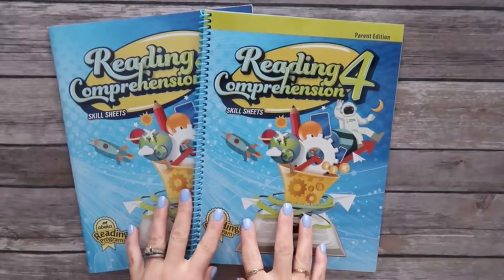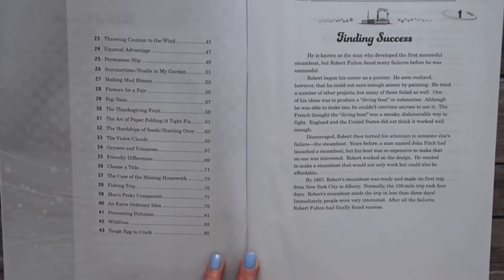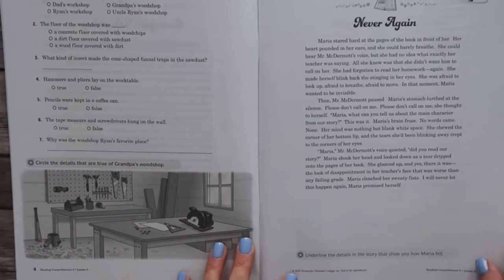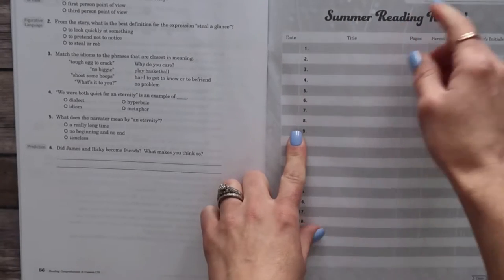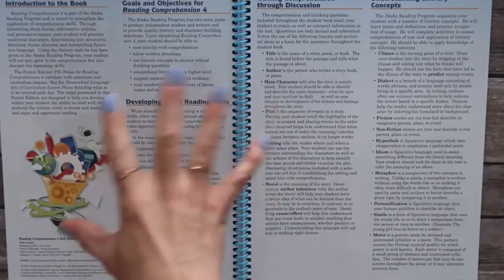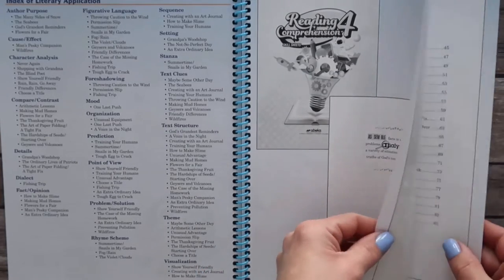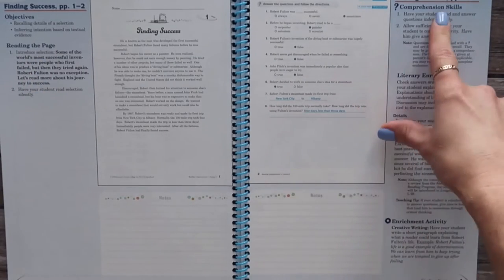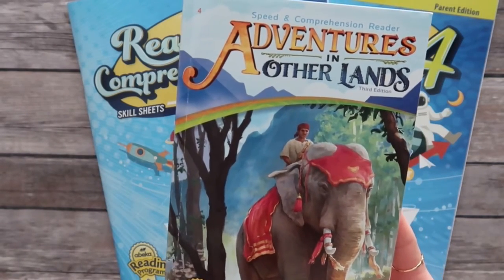Abeka Reading Comprehension | Homeschool Flip Through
I hope you all enjoy this flip through. This will be for Abeka 4th grade Reading Comphrension. Say hi in the comments so I know you’re a part of our homeschool family. ❤️

You can download free Bible supplements.

Notgrass